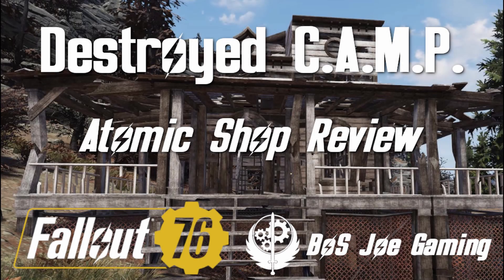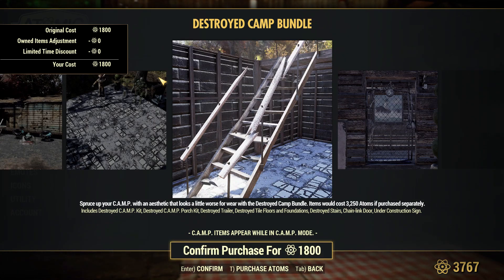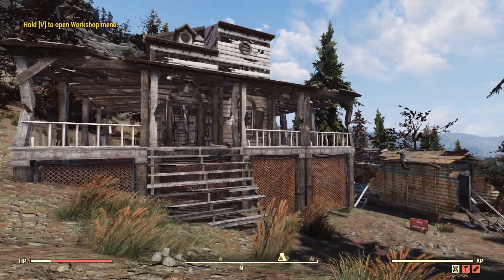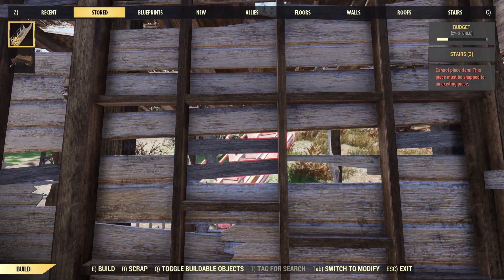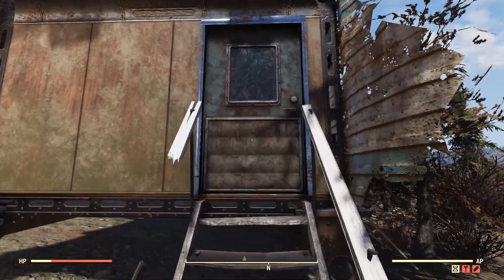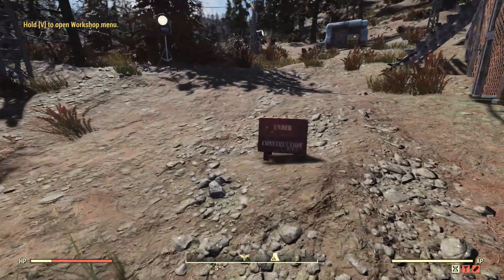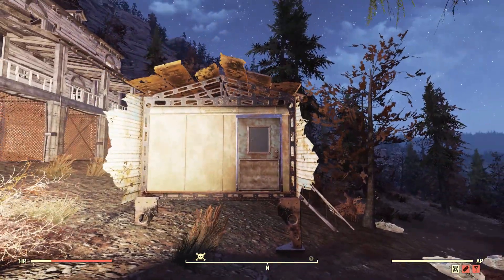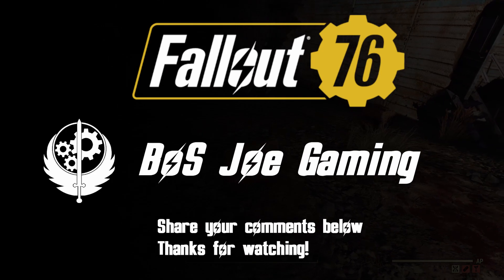Destroyed C.A.M.P. Bundle | Atomic Shop Review | Fallout 76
In this video we’ll look at the Destroyed C.A.M.P. Bundle currently being sold in the Atomic Shop in Bethesda’s Fallout 76.  Is it worth it for you?